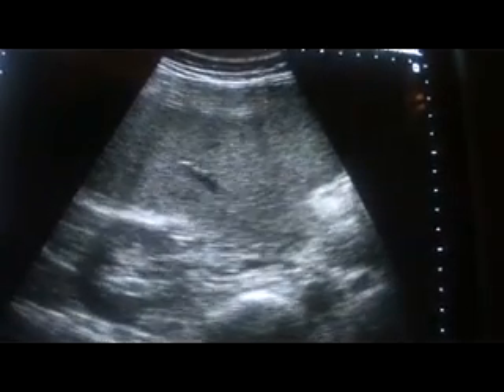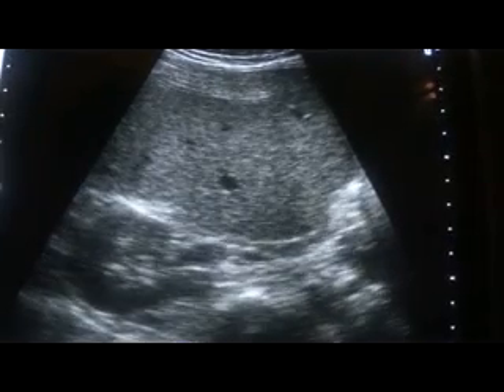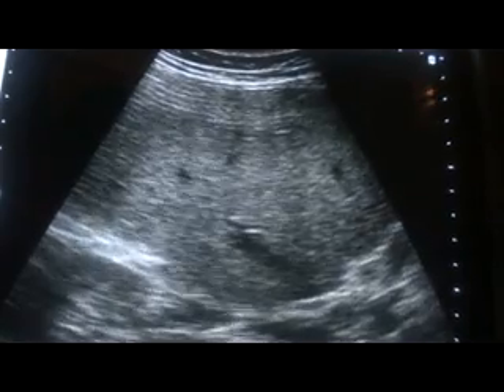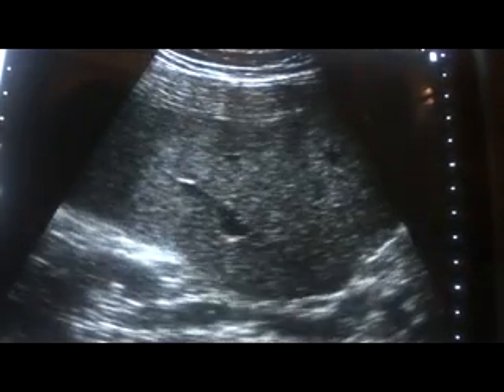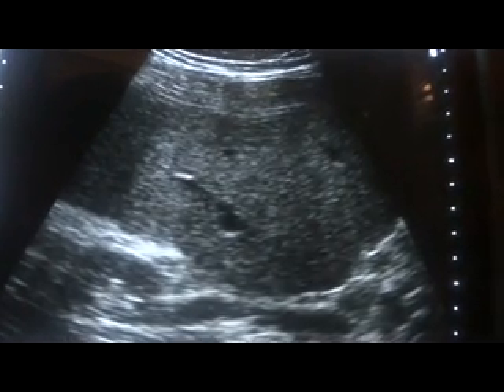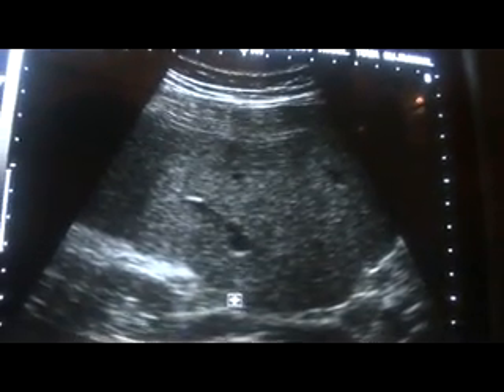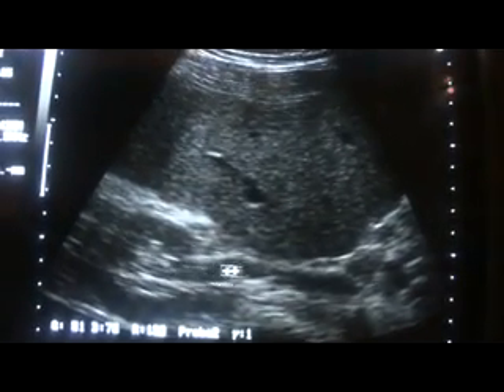ultrasound REIDELS LOBE of LIVER part 3 of 3